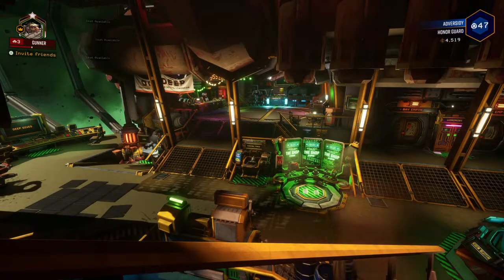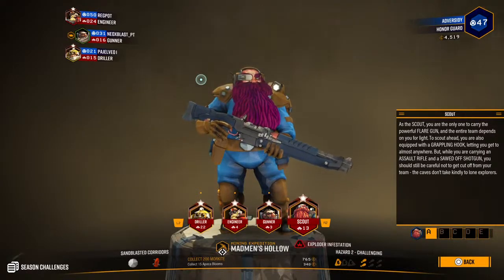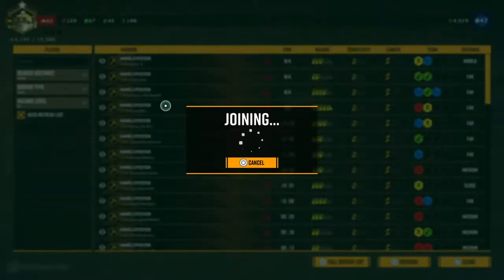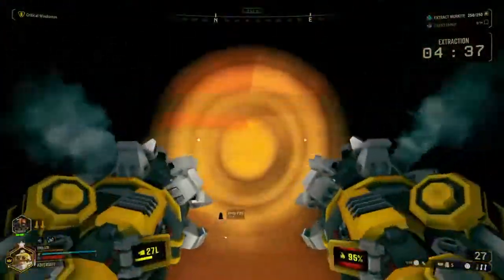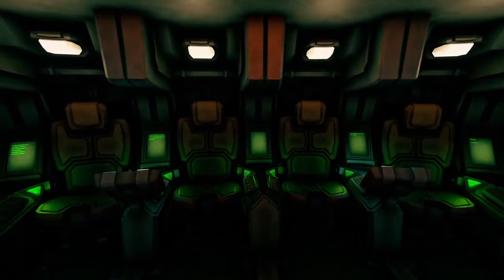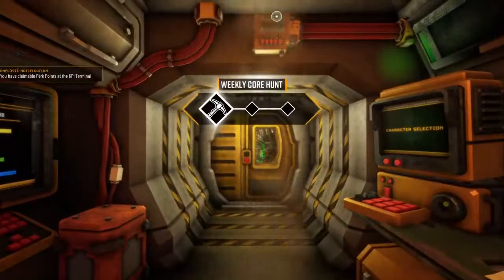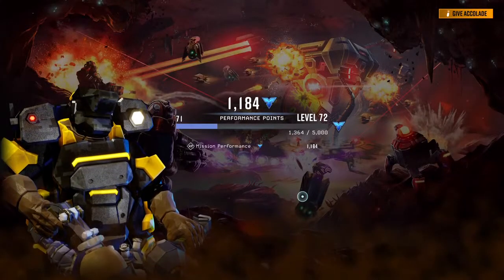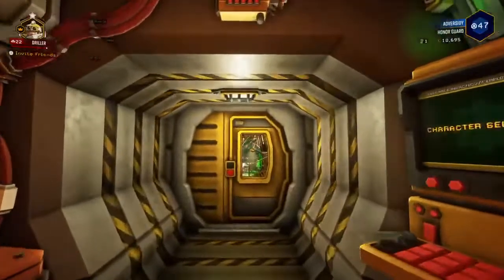Lets play - Deep Rock Galactic - How to farm blank matrix cores and overclocks part 2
Ever struggle finding events for overclocks or blank matrix cores? Look no further!